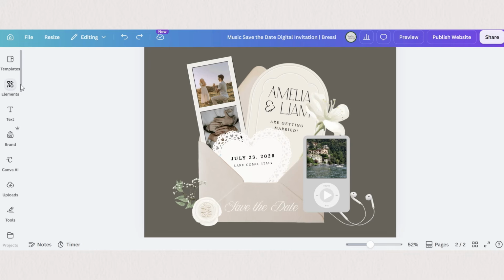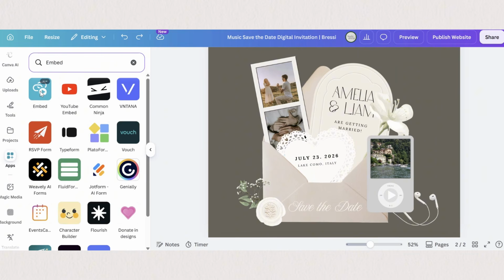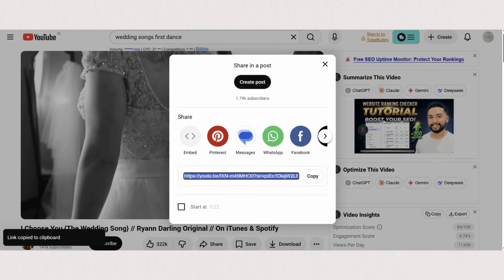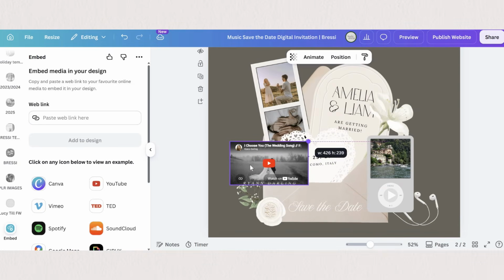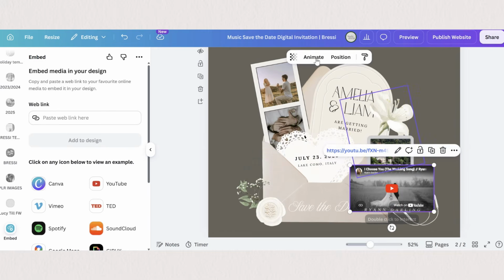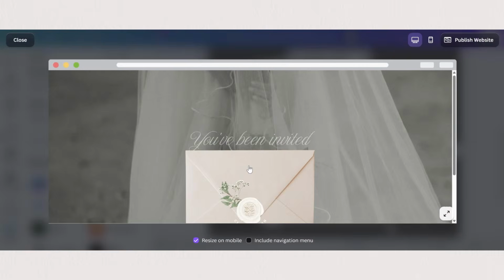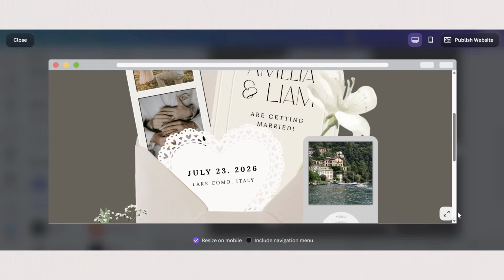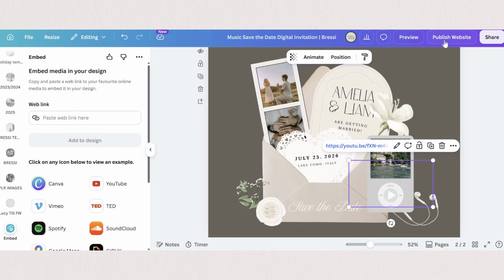How to add Music to your Canva Wedding Website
Want to add music to your Canva wedding website? In this step-by-step Canva tutorial, I'll show you how to add a clickable music button that lets guests play your favorite Youtube song while exploring your wedding website.

Please note there are a number of ways to add music to your designs and this video is focused on just one simple option to get you started :)

In this video, you'll learn how to:
• Add a music button to your Canva wedding website
• Link your favorite song from Youtube or another music platform
• Create a more interactive and personalized guest experience

Whether you want to share your first dance song, your favorite love song, or the soundtrack to your relationship, this simple addition is a lovely way to make your digital invitation feel even more personal.